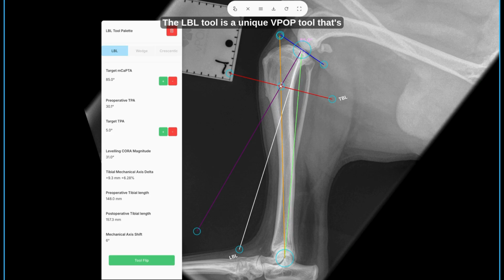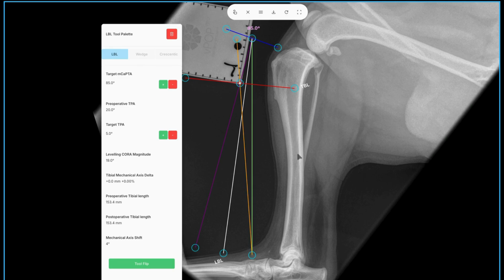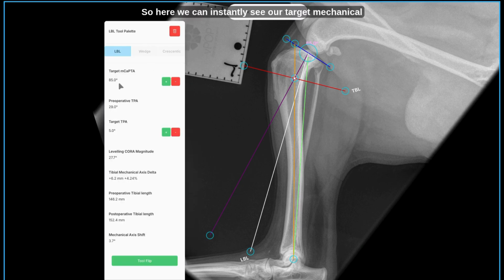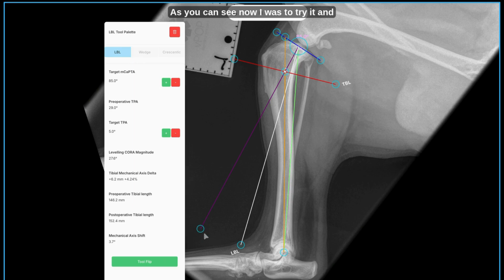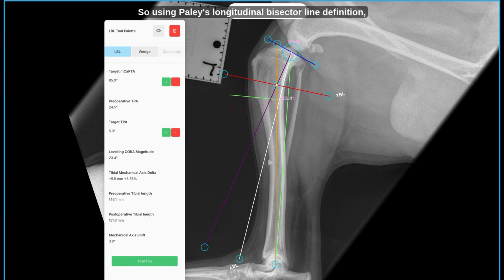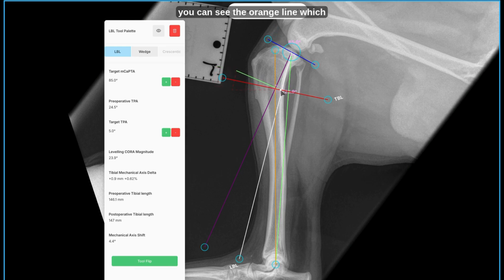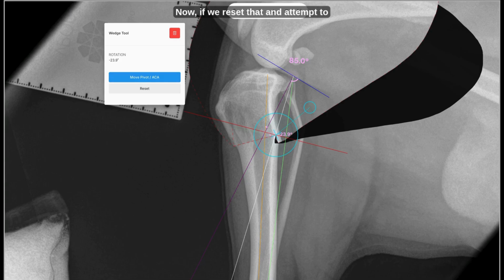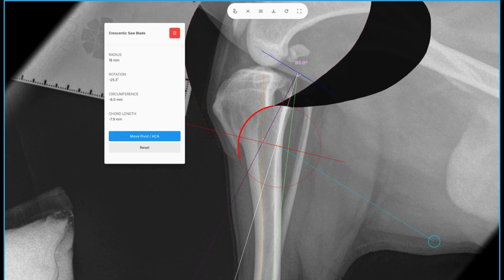VPOP PRO LBL Video Tutorial - Using the LBL Tool for Precision Levelling Osteotomy Planning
The Longitudinal Bisector Line (LBL) tool is a unique planning tool within VPOP® PRO that enables precise planning of:
• Cranial Closing Wedge Osteotomies (CCWO)
• CBLO procedures
• Eccentric TPLO procedures
The LBL tool helps you achieve your desired postoperative tibial plateau angle (TPA) while simultaneously predicting:
• Changes in tibial length
• Mechanical axis shift (induced procurvatum)
• Levelling CORA magnitude
Unlike traditional planning methods, the LBL tool is based on Paley’s Longitudinal Bisector Line concept, allowing you to make informed decisions about osteotomy positioning and its mechanical consequences.